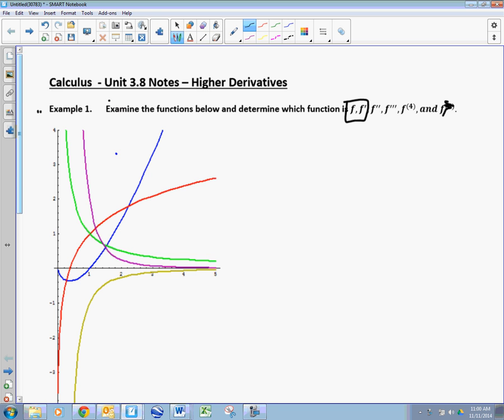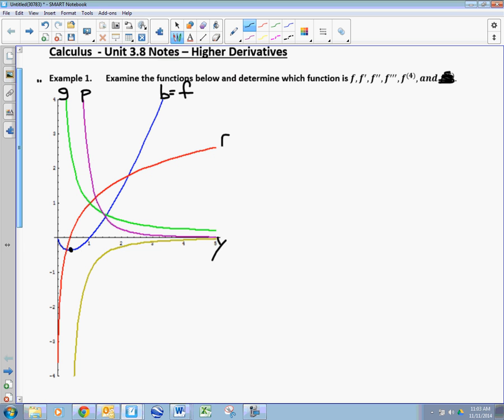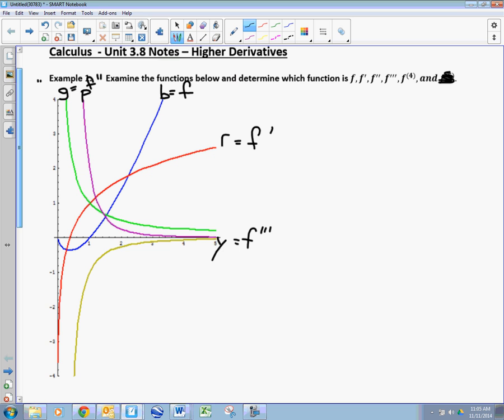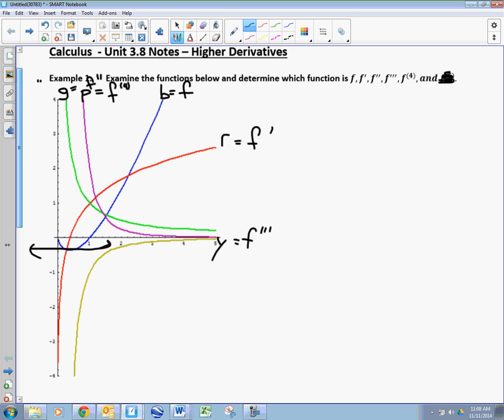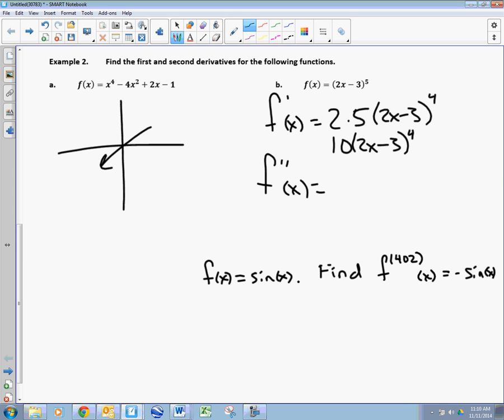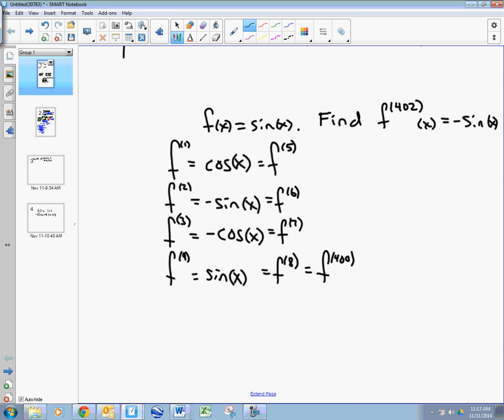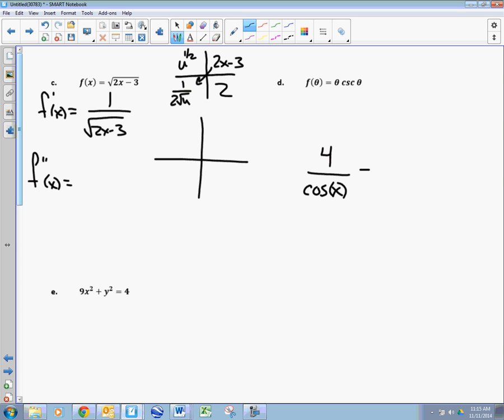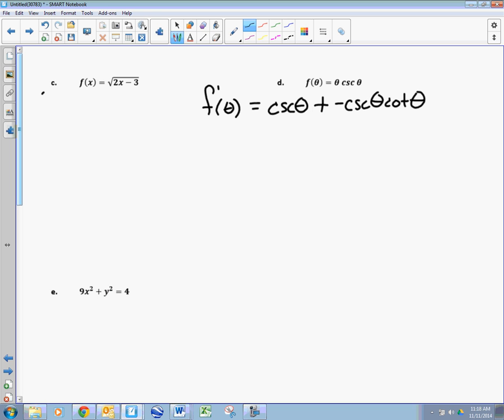Calculus Unit 3.9 Notes Higher Derivatives 2014